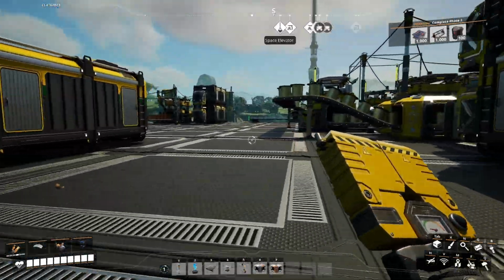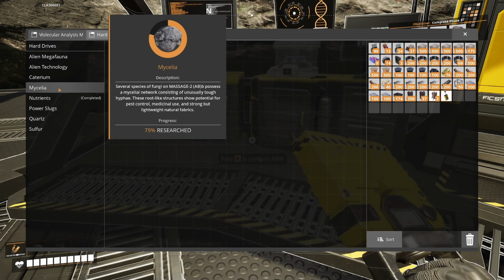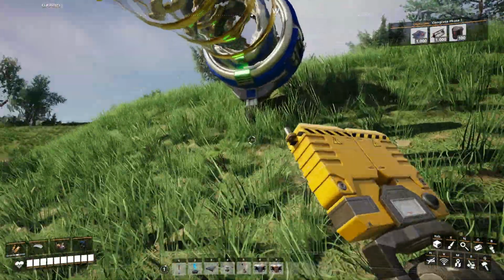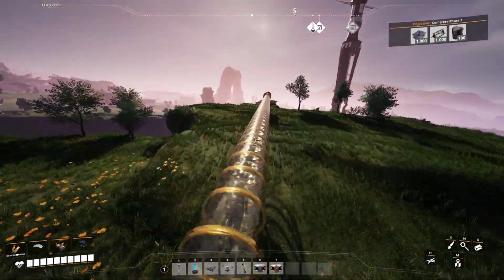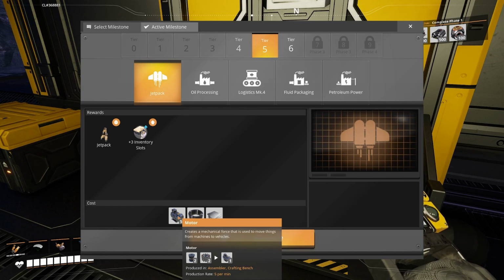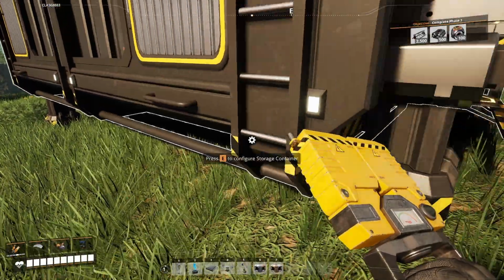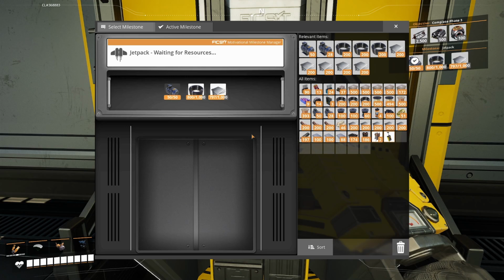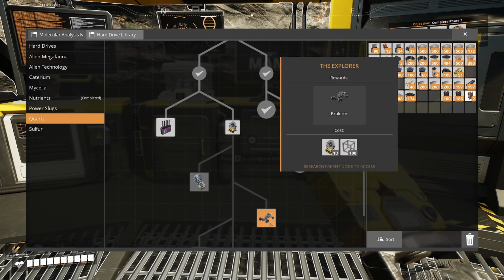Satisfactory 1.0 - Tube Testing -- Travel Log : Episode 20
This series of 'Travel Logs' is meant to be an informal record of my playthrough for a game, including live commentary from my sessions.

Today we're continuing with our playthrough of the newly released 1.0 version of Satisfactory, a factory building and exploration game on PC.
In this episode, we're experimenting with some recent technology unlocks and pushing forward into Phase 3 of the space elevator.
Though I've never really explored them previously, hypertubes make for a fast and flexible means of traversal, especially when paired with a booster setup.
Not yet certain where I'll be incorporating them, but I at least want to experiment and keep them in mind for the future.
With us progressing into a new phase of space elevator construction, its also time to consider acquiring some new resource types...

I hope you'll join me for this and further episodes as I explore the world of MASSAGE-2(A-B)b, design my own factories, and progress through the full release of this game.

Music Sources --
   Music_Unlimited - Space